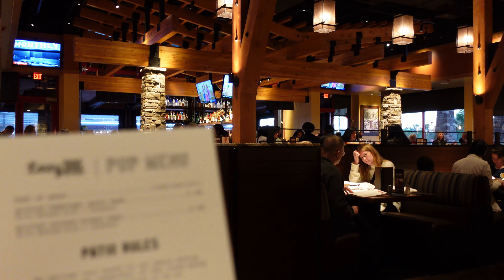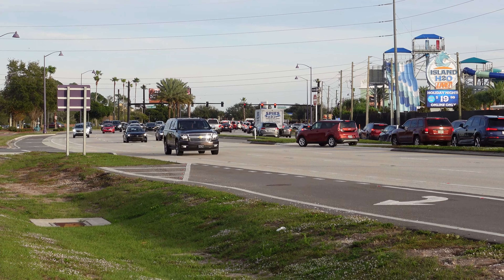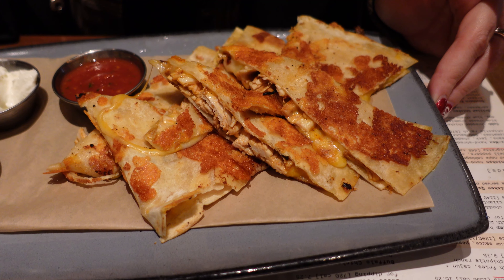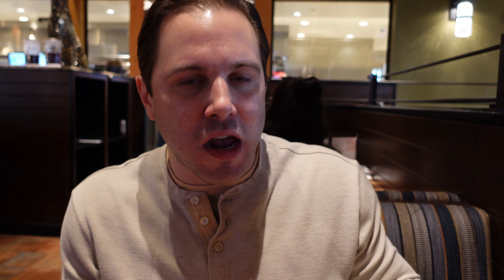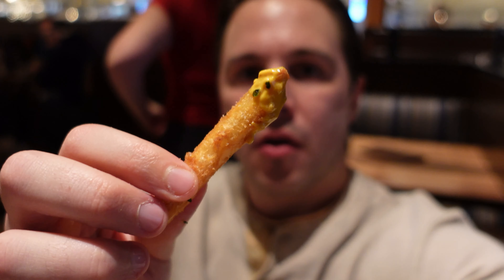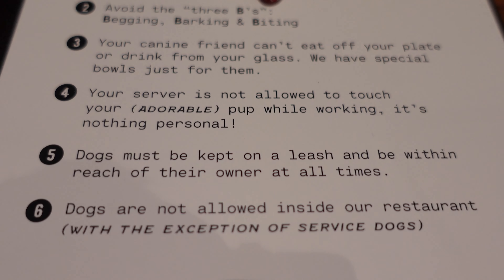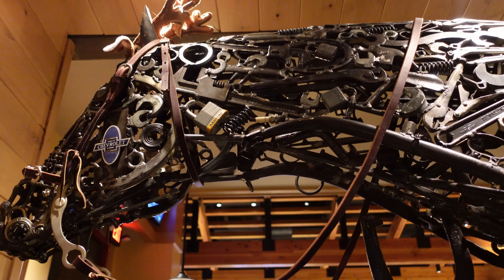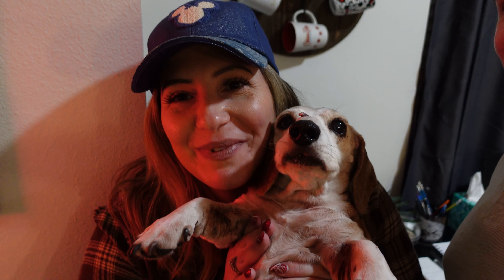NEW Lazy Dog Restaurant Right Outside Disney World | Dog Friendly Dining on HWY 192 | Full Review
Lazy Dog is a chain restaurant that offers up elevated comfort food in a rustic setting. This restaurant actually originated in California and can now be found in over 40 locations across the U.S.

This particular Lazy Dog just opened up along Highway 192, across from Margaritaville Orlando and right outside the Walt Disney World Resort. We've provided full reviews on other eateries in this shopping center, such as Portillo's and Keke's Breakfast Cafe.

Lazy Dog appealed to us because the restaurant prides itself on being Dog friendly and even has a Dog menu! During our experience we provide insight into the rules for dogs during their time here and our very own dog, Frank, makes an appearance to provide a pup approved review. We also go over the decor, signature cuisine and whether we think Lazy Dog is worth a visit on your next Orlando Vacation.

00:00 Intro
04:57 Mocktails
06:27 Chipotle Chicken Quesadilla
07:40 Cheddar Biscuits
08:33 Pot Roast Dip
10:28 Mediterranean Chicken Bowl
21:16 Fry Sauces
13:16 Mediterranean Chicken Bowl Update
13:53 Dessert Overview
14:12 Dog Menu & Rules
14:53 Butter Cake
16:31 Frank's Meal
16:49 Leaving Restaurant/Decor
17:26 FRANK!
18:41 Outro